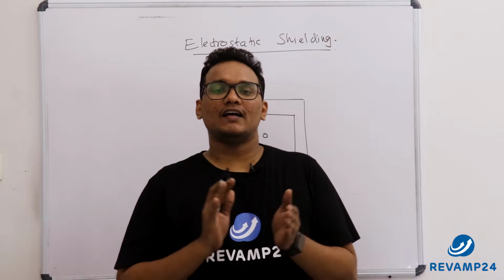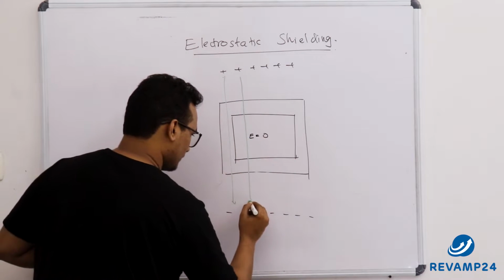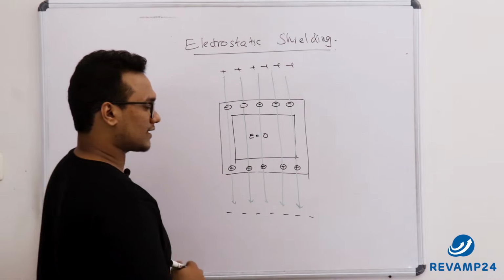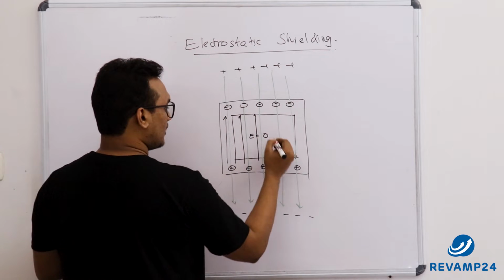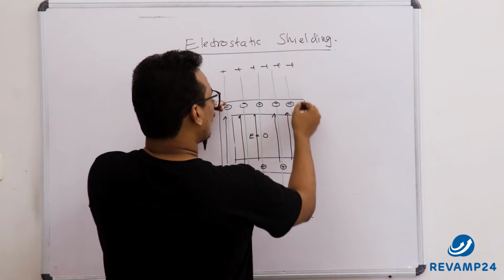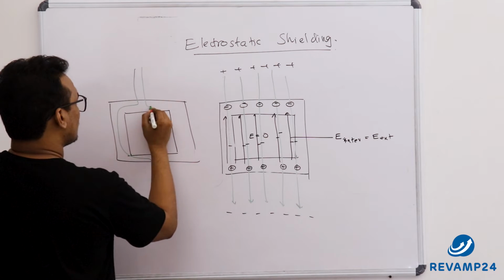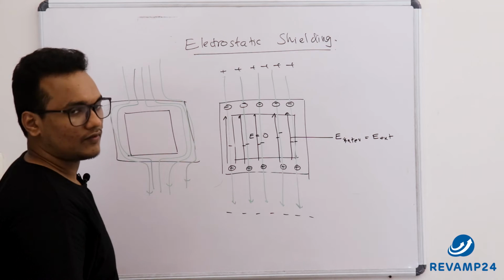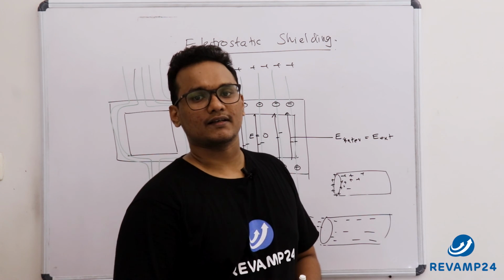Electrostatic Shielding || Class 12 || Physics || Chapter 1 || NCERT || CBSE || PUC || CUCET || KCET